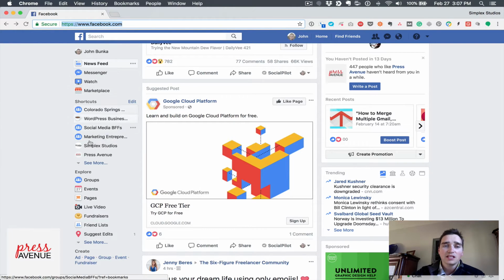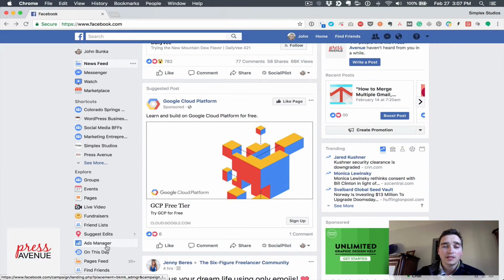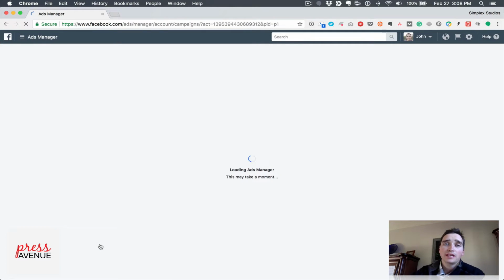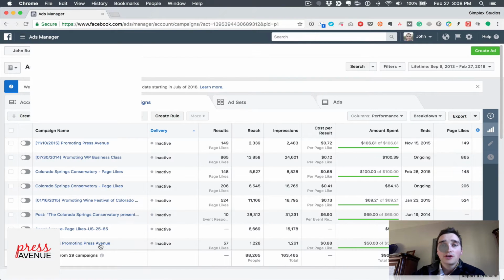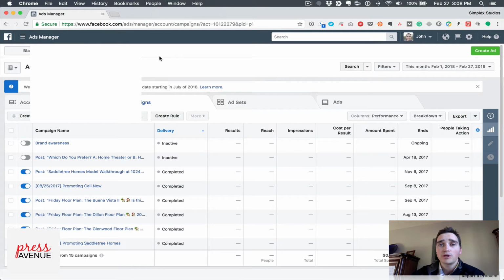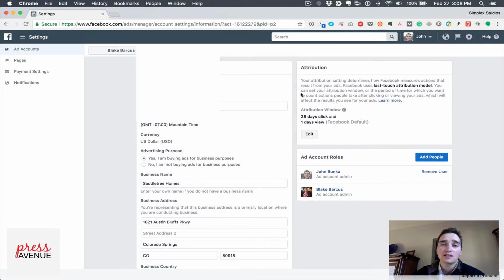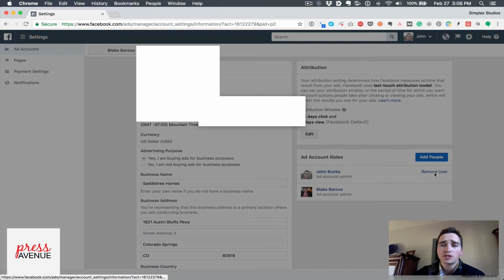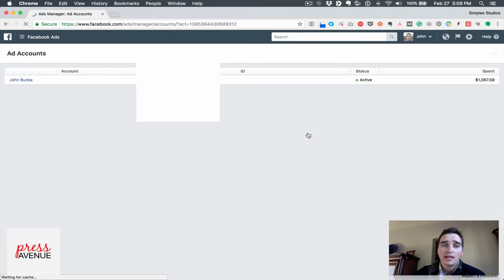How to Remove Yourself From a Facebook Ad Account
How to Remove Yourself From a Facebook Ad Account - AskBunka Episode 25